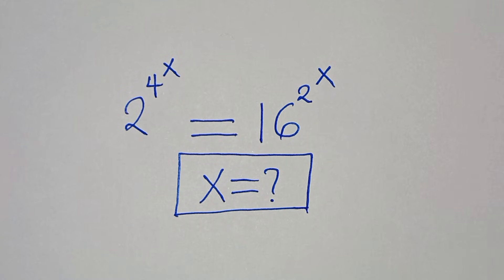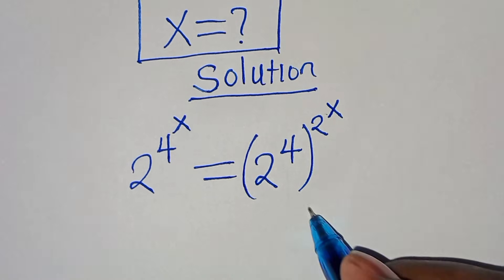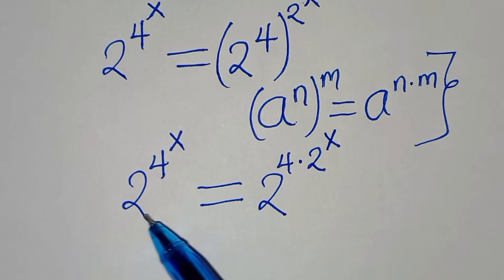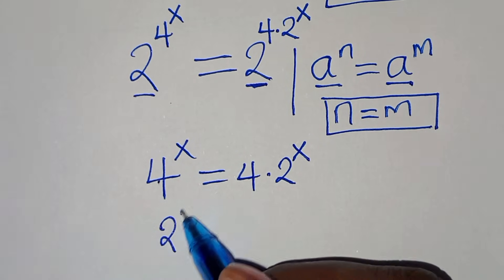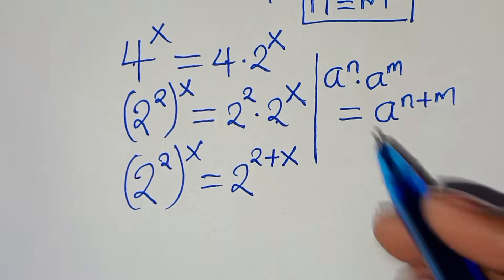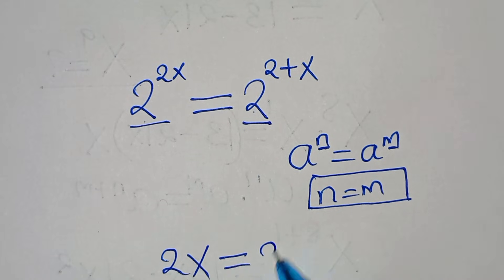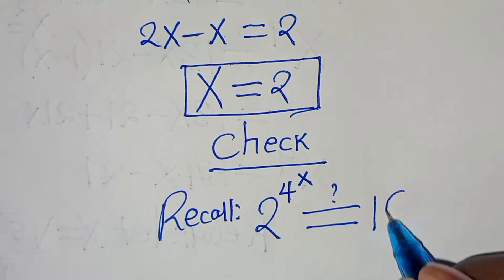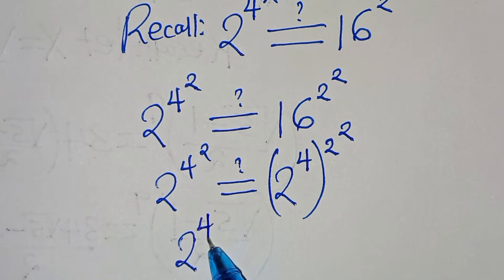Germany | Can you solve this? | Math Olympiad